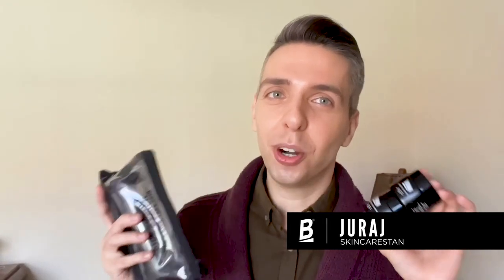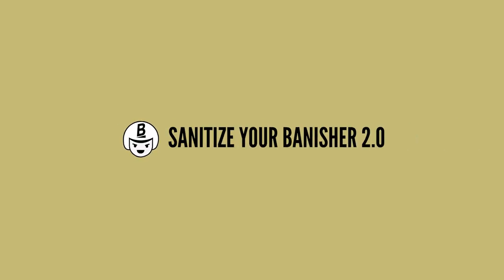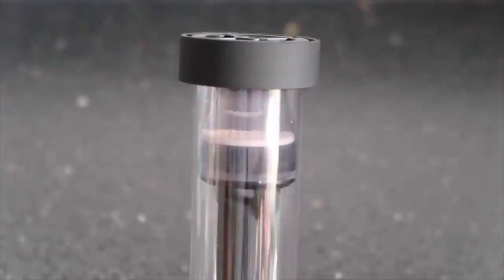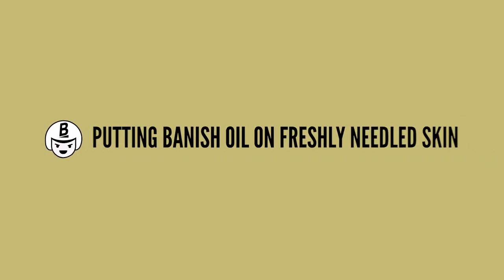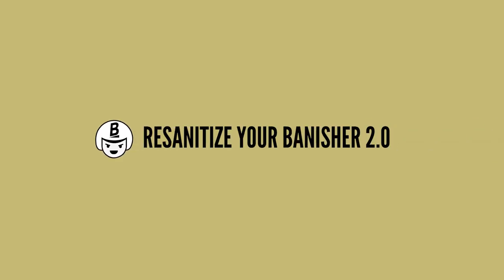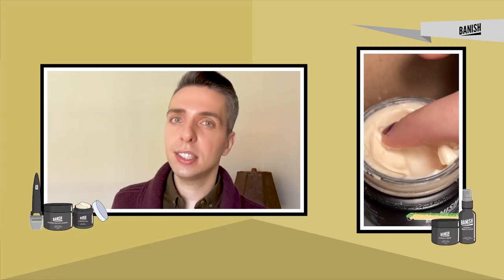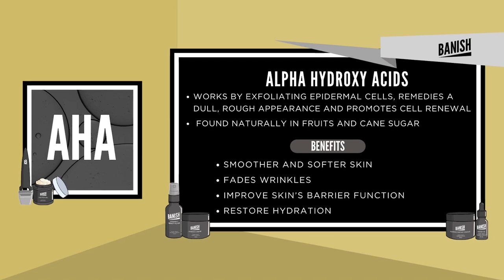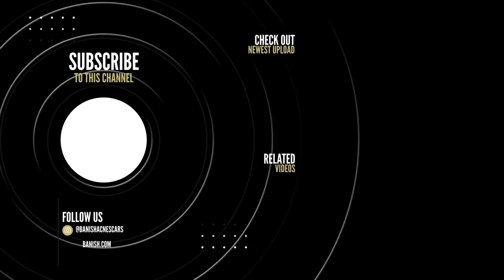How to use the banish starter kit